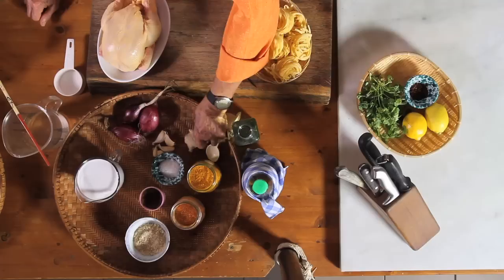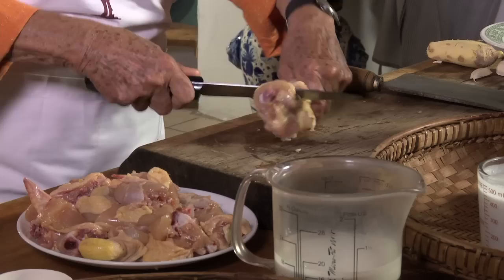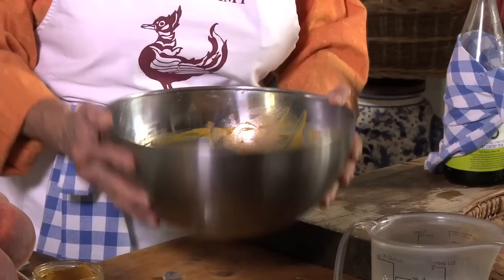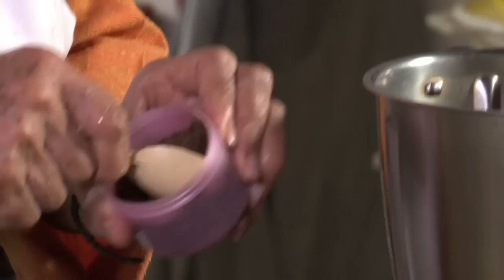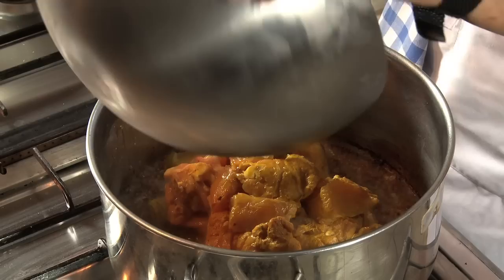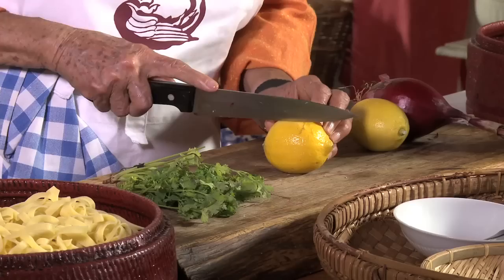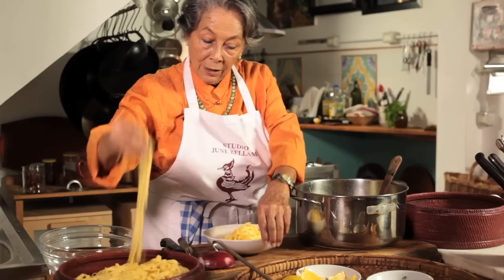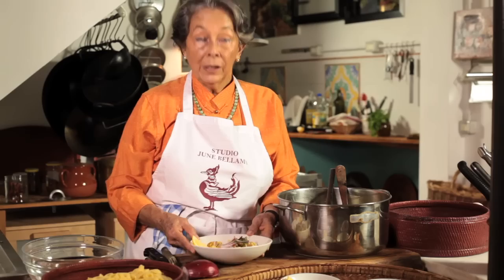Myanmar - Burmese dish: Un no khauk swe - 2 recipe (chicken with noodles and coconut)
Yadana Nat Mai, alias June Bellamy, last princess of Burma, cooks with us a traditional burmese recipe, UN NO KAUK SWE (chicken with noodles and coconut)

INGREDIENTS:
1 whole chicken
500g flat noodles or tagliatelle italiane
3 Onions
1 Tbs of Ginger
5 cloves of garlic
turmeric
1 Tbs of chili powder
Fish souce
Fish peste
1L coconut milk
2 Lemons
coriander

ส่วนผสม:
ทั้งไก่ 1
500g บะหมี่แบนหรือ บะหมี่อิตาลี
3 หัวหอม
1 TBS ของ Ginger
5 กลีบของกระเทียม
ขมิ้น
1 TBS ของพริกผง
souce ปลา
Peste ปลา
กะทิ 1L
2 มะนาว